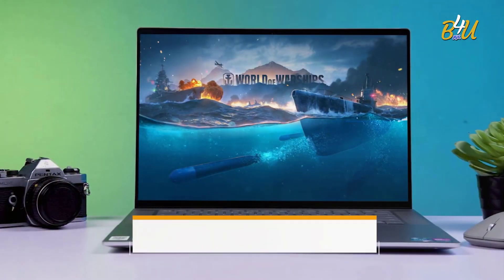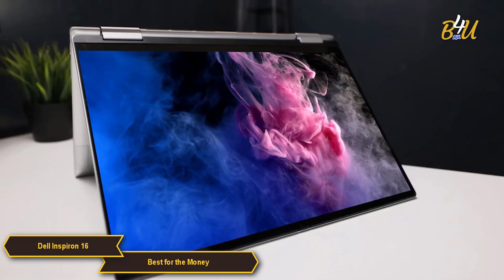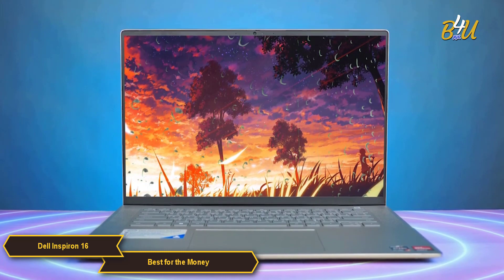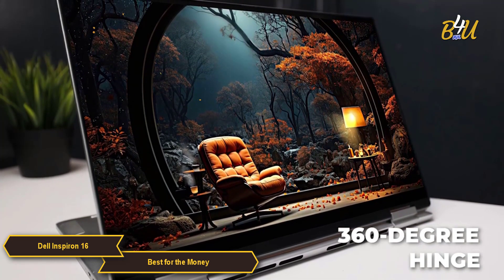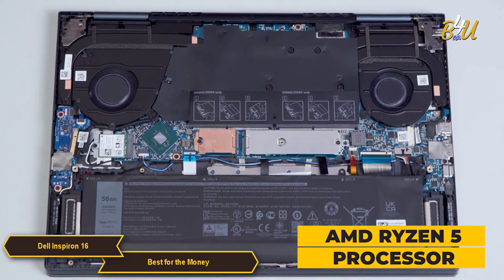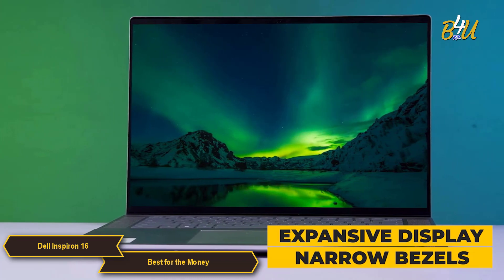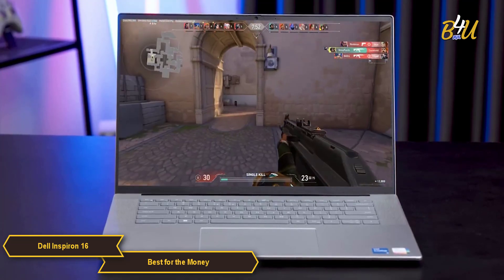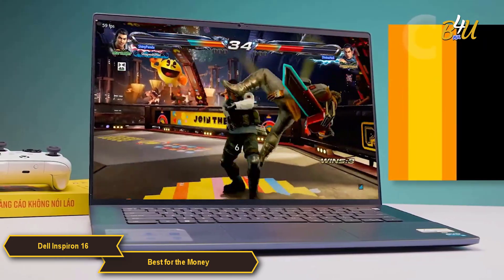Best 2-in-1 Laptop for the Money [ 2024 - 2025 ] | Dell Inspiron 16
🎁Stream and download thousands of Original shows, Audiobooks, Podcasts and more for FREE $0.00 - by Register in amazon Audible Plus ( Free 30-day Full Access trial ) From this

🎁 Get FREE delivery, Popular movies, award-winning TV, exclusive deals, and more with Amazon Prime!  Register here For a 30-DAY FREE FULL ACCESS TRIAL

🎁 amazon Black Friday Offers

🎁 amazon Cyber Monday Offers